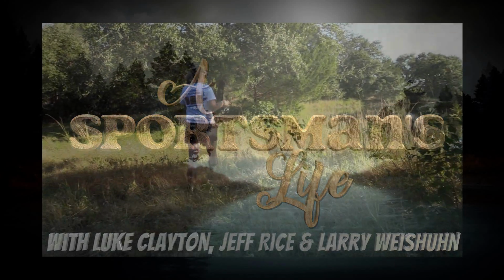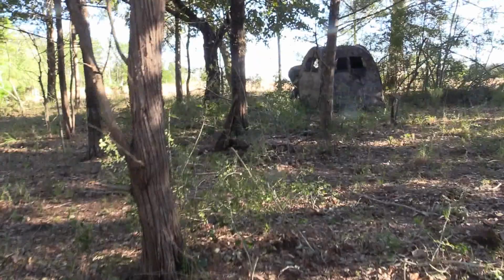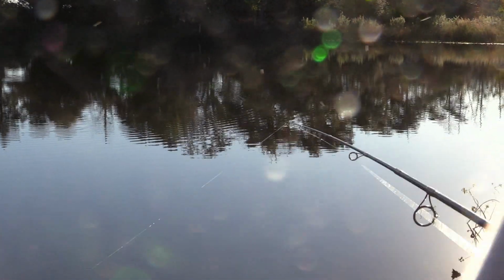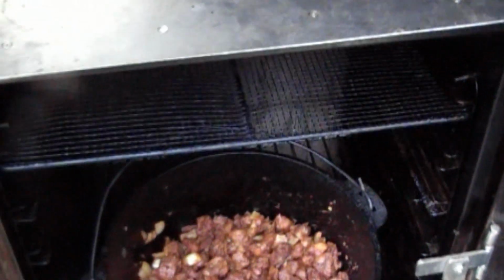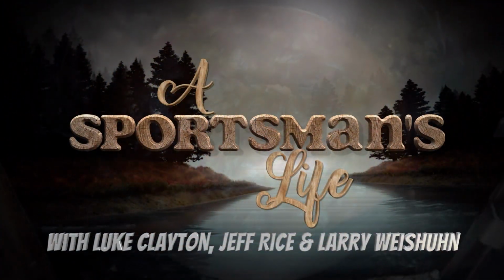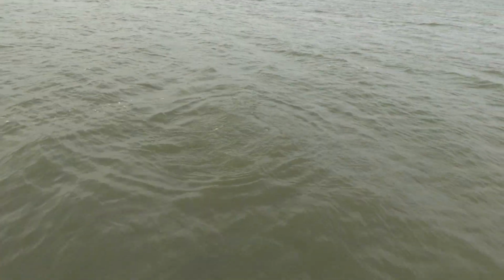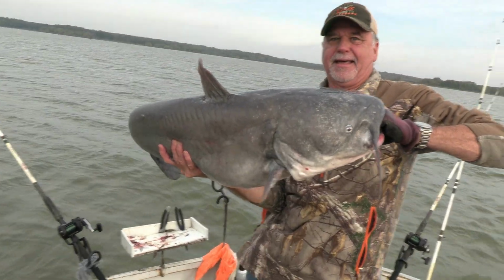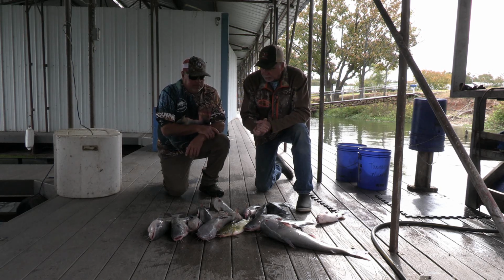A Sportsman's Life EP 132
Larry, daughter Theresa and son in law Lance prepare for the upcoming deer season along with a little pond fishing/Luke makes hog chili/ Jeff and Luke fish with Tony Pennebaker for Blue Catfish